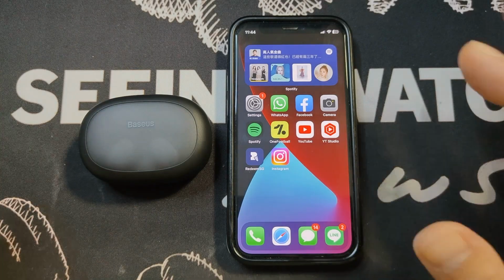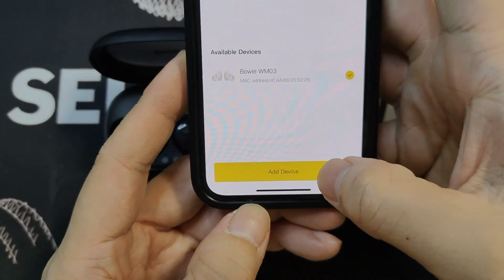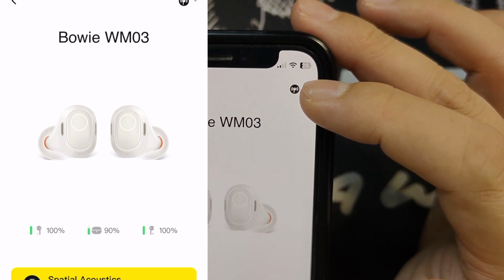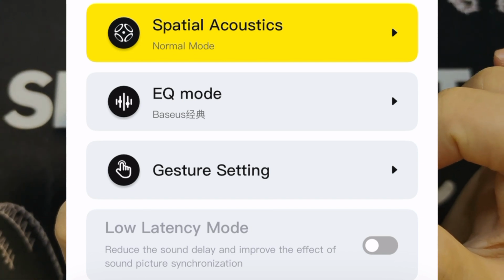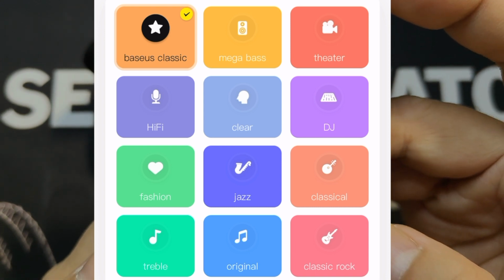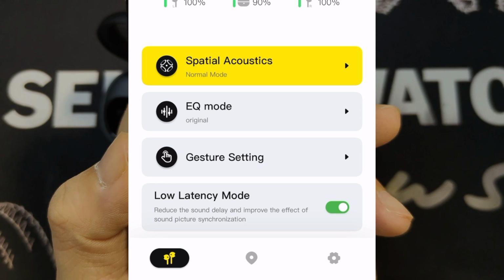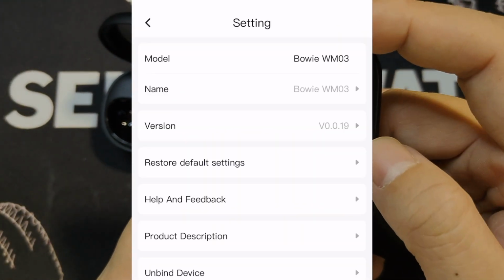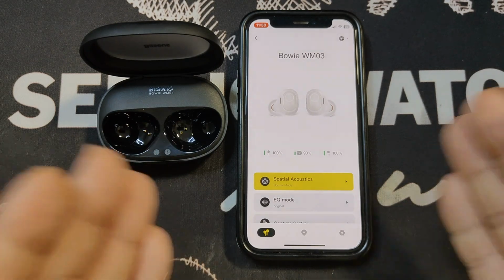BASEUS Bowie WM03: How to setup in the Baseus App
In the video, we will show you how to set-up Baseus Bowie WM03 with the Baseus App and the various features within the App.

Use the Latest tech gadgets at low & affordable monthly subscriptions. Circular lets you try out tech products at an affordable rate and keeps you updated with the latest tech always, with no strings attached. Sign up and get $50 off your first subscription

TubeBuddy is the main tool that I use to manage the backend of my YouTube channel. It has been a huge lifesaver when it comes to time management and properly optimizing my channel.
Check out TubeBuddy to optimize your Youtube Channel TODAY!

Try Amazon PRIMEstudent 6-months trial
Try Audible Plus TODAY
Try Audible Premium Plus and Get Up to Two Free Audiobooks

WHERE TO FIND THE EARBUDS (Sales & Latest Prices)
Apple Airpods Pro
Apple Airpods Pro Gen 2
Apple Airpods Gen 2
Apple Airpods Gen 3
Apple Airpods Max
Sony WF-1000XM4
Sony WH-1000XM5
Sony WH-1000XM4
Sony WH-1000XM3
Sony LinkBuds S
Realme Buds Air 2 Neo
QCY T1C
Redmi Buds 3 Pro
Jabra Elite 85t
Jabra Elite 75t
Jabra Elite Active 75t
Jabra Elite 65t
Jabra Elite 3
Jabra Elite 4
Jabra Elite 4 Active

My camera
My tripod
My M1 MacBook Air laptop
My USB-C 10-in-1 Hub
My Keyboard & Mouse combo
My monitor